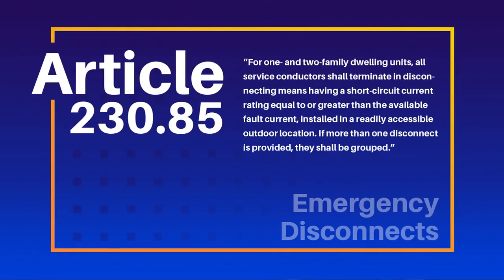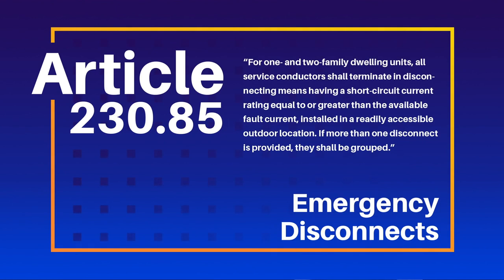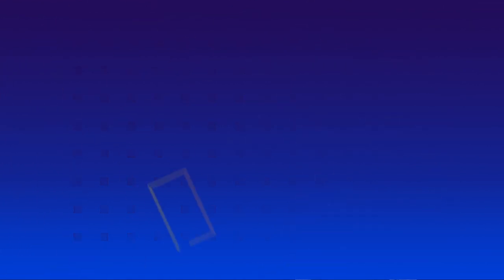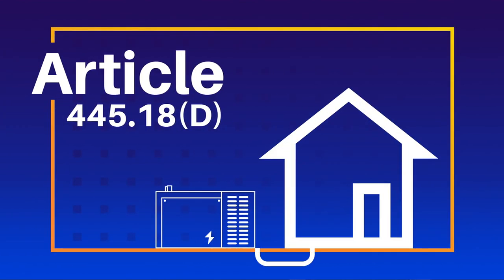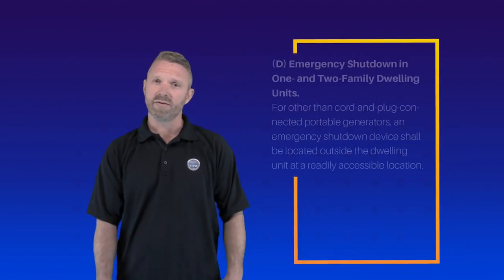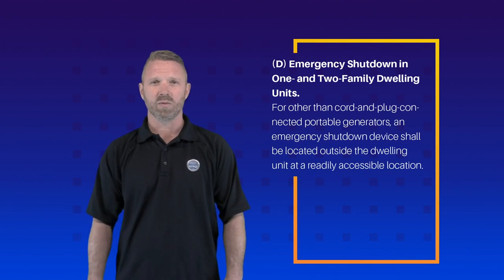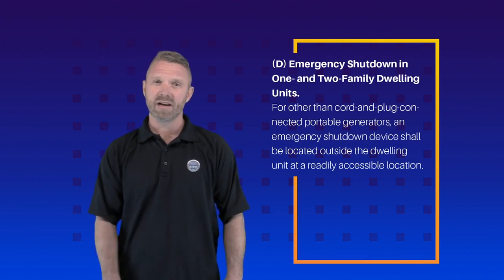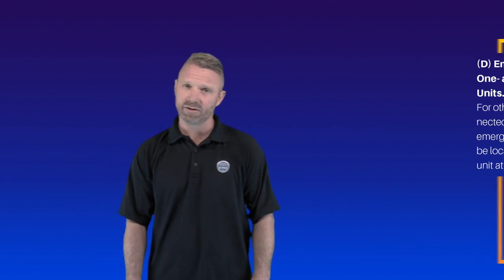2020 NEC - Article 445.18(D) Emergency Shutdown in 1- and 2-Family Dwellings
A change to 230.85 addressed the utility source for 1 and 2 family dwellings. And with the continued increase in the number of generators being installed, it makes sense that the direction and focus for them be aligned with those requirements as well. This change does just that. We will specifically look at how this change was incorporated in Section 445.18(D).
we offer multiple courses on the 2020 National Electrical Code® where you can learn about important topics such as this. We have electrician courses in 36 different states and are always adding more.